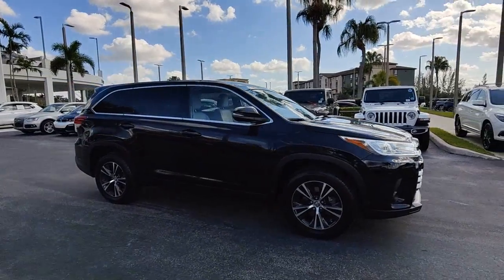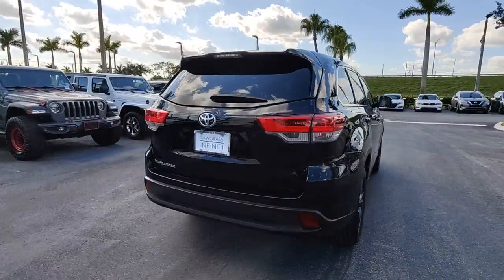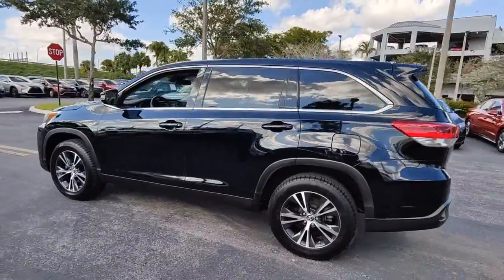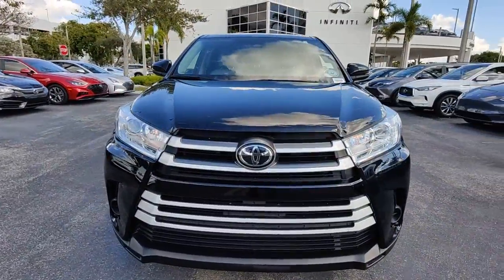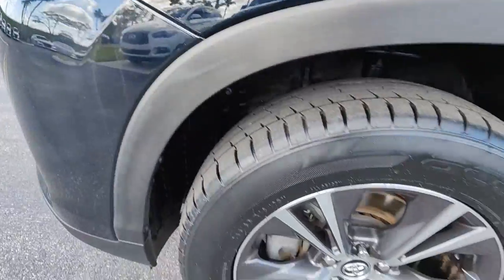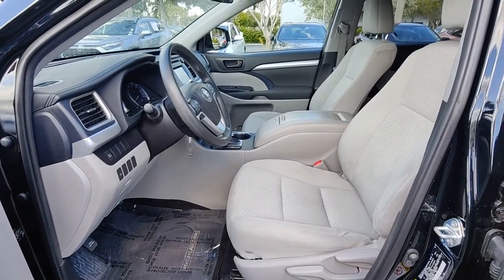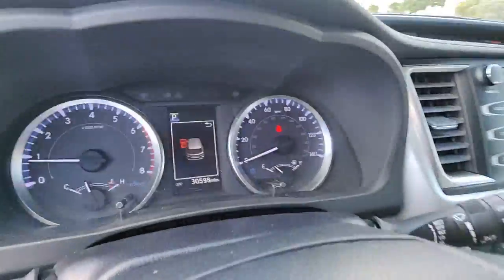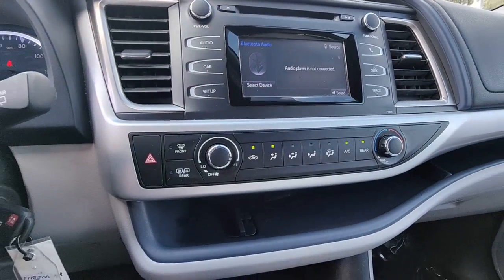2019 Toyota Highlander Tamarac, Coral Springs, Coconut Creek, Parkland, Plantation F118500B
Midnight Black Metallic Used 2019 Toyota Highlander LE available in Tamarac Florida at Sawgrass Infiniti Servicing the Tamarac, Coral Springs, Coconut Creek, Parkland, Plantation FL areas.

Sawgrass Infiniti
5801 Madison Ave